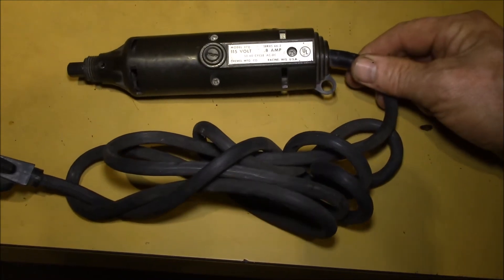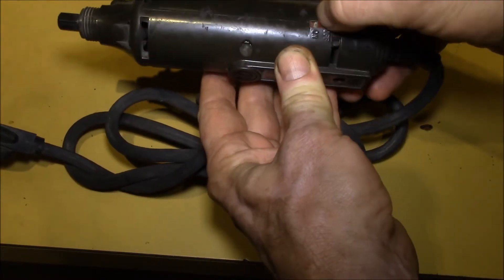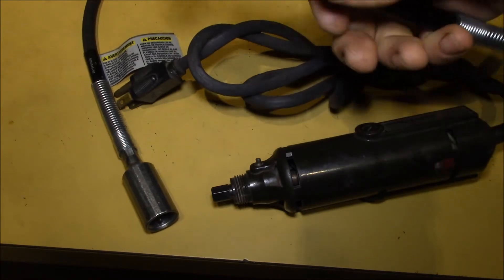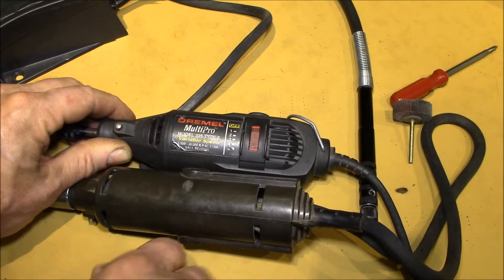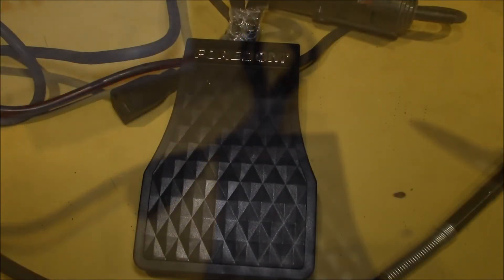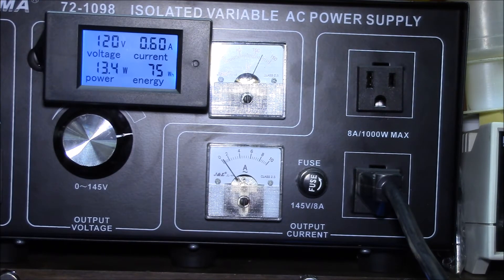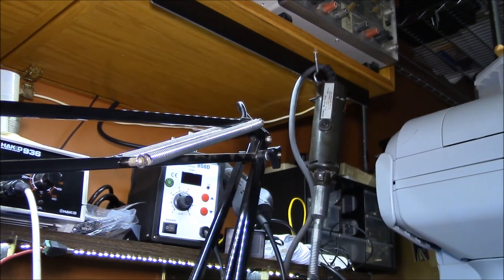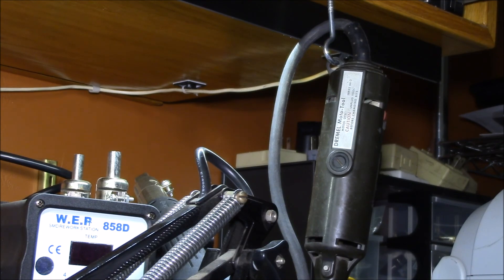Reviving an old Dremel Moto-Tool and Flex-Shaft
Time for a little vintage Dremel p0rn!

Dremel model 270 series 66-2 Moto-Tool ('70s vintage) and model 225-T2 Flex-Shaft ('80s vintage).  Since purchasing a variable speed Dremel model 395 type 5 Multi-Pro tool, I've not used this old single speed Moto-Tool or Flex-Shaft much at all.

I wanted to add these to my electronics work bench:
mainly to use for cleaning connections before soldering.  But in their original form, they were not very user friendly.  So I picked up a used Foredom FCT-1 Foot Speed Control:

Makes the perfect addition to this old tool combination.  Foot pedal on the floor, Moto-Tool hanging above the bench, grab the Flex-Shaft and it's the perfect setup!  It's ready to go as soon as I tap the pedal.

Here's a close up photo of the collet end of the old Flex-Shaft:

There's a hole in the end of the Flex-Shaft into which locks it to allow loosening or tightening the collet nut:

SOUNDTRACK:
Lousiana Fairytale by Austin Rogers